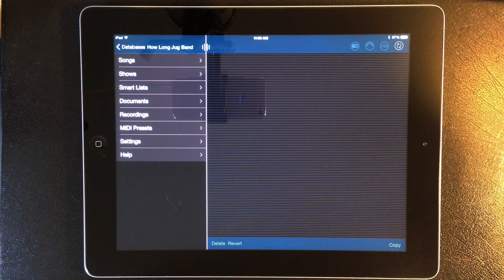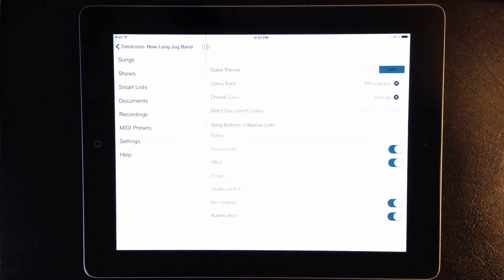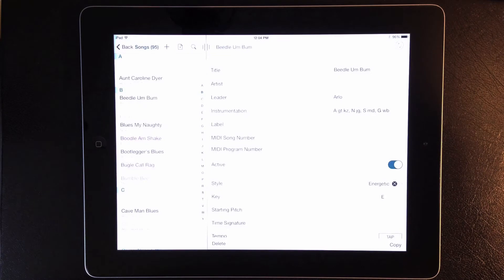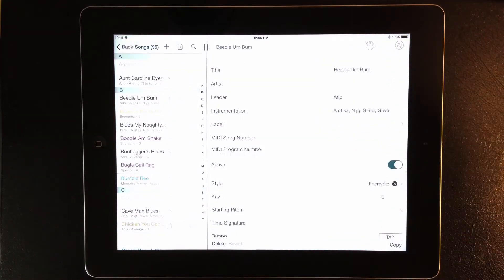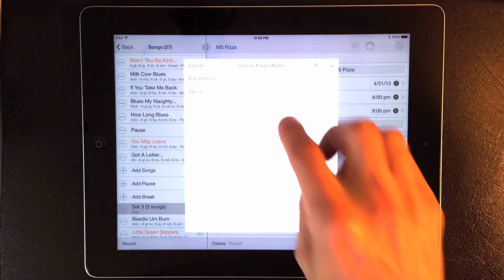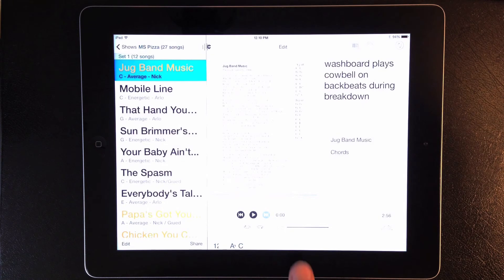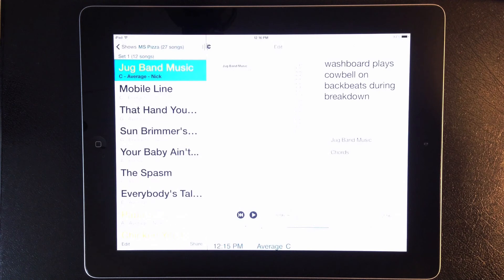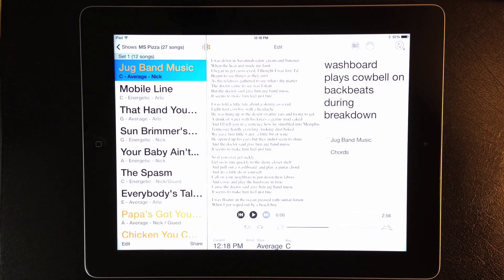What's New in 4.0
*** Sorry about the poor image contrast and audio hiccups. I hope this video is still helpful to you! ***

Learn about new features in version 4.0: a new design with a split view and two color themes, auto-saving, the utility toolbar, pause and break names and a new show view (formerly the Perform window).

If you have a question or need help, please visit the Set List Maker Help